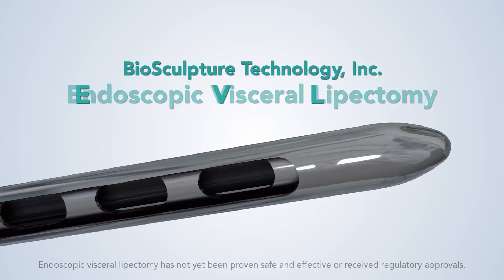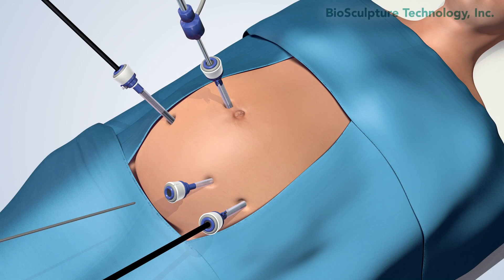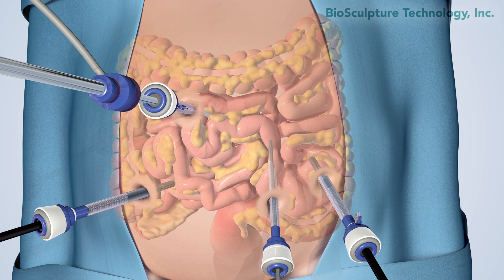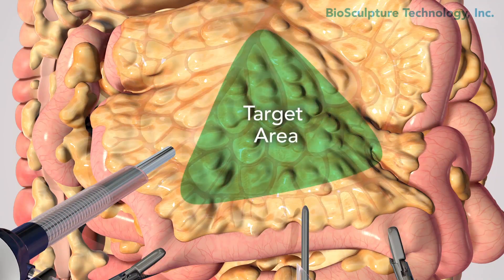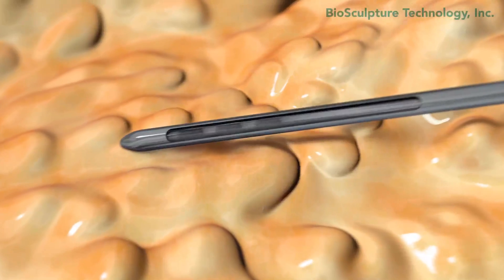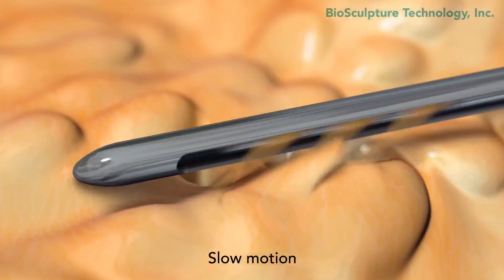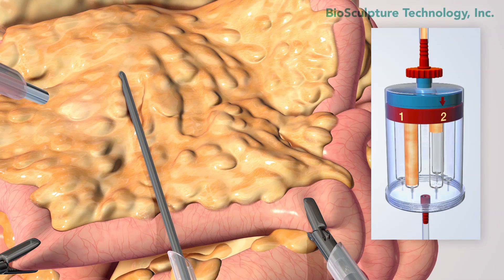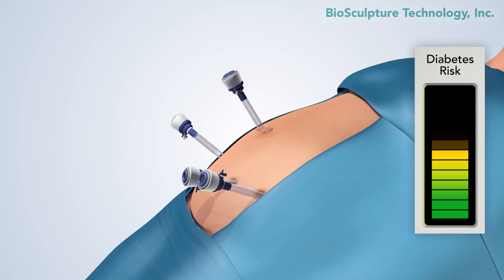Endoscopic Visceral Lipectomy v2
A brief description of a proposed Endoscopic Visceral Lipectomy procedure carried out with BioSculpture Technology, Inc.'s patented method and EVL(R) device. Please note endoscopic visceral lipectomy has not yet been proven safe and effective and the EVL® device has not yet received regulatory approvals